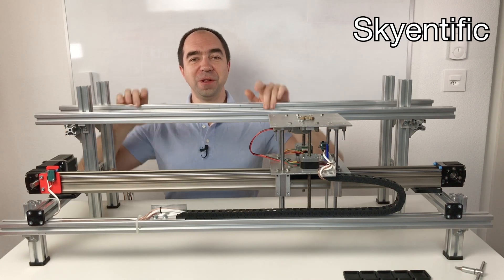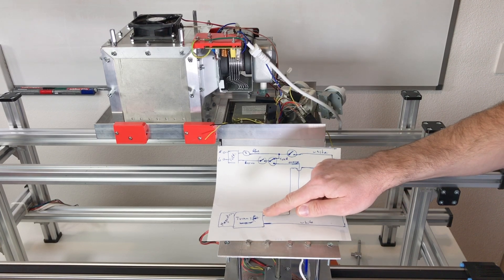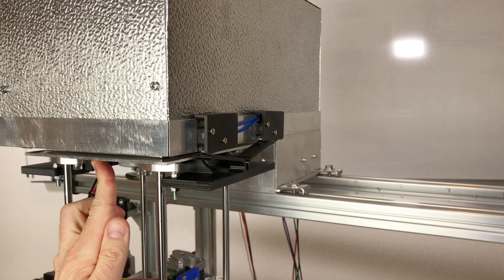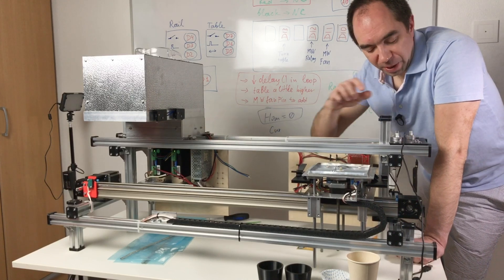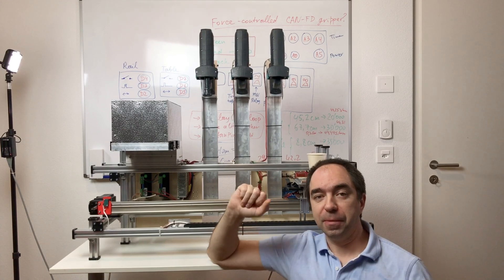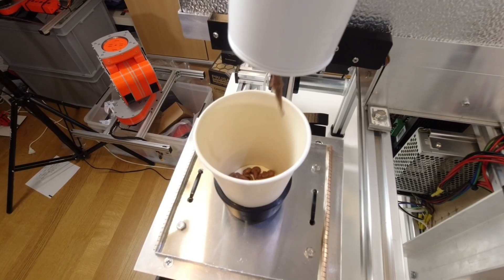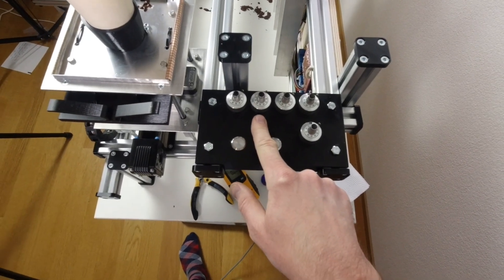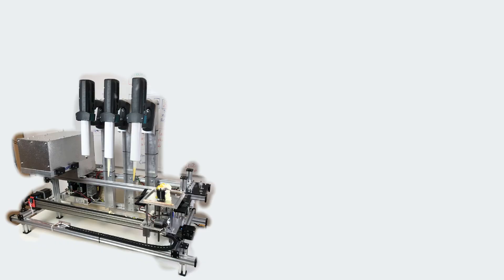DIY cupcake machine (Arduino cooking robot)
I have built the DIY machine (robot) which makes delicious cupcakes. Everything is controlled with Arduino. The two stepper motors are responsible for moving cupcake from dough station to the cooking station (microwave oven) to the topping station. At first the machine was not working properly, but I managed to adjust everything to make it work.

Special thanks to my special Patrons: Wesley Corp, RobotDigg Shanghai, Pierre Freyssinet, Shounak Bhattacharya and Tom Rodinger!